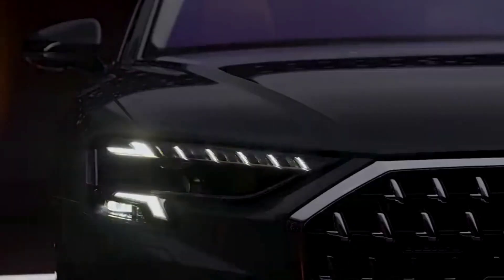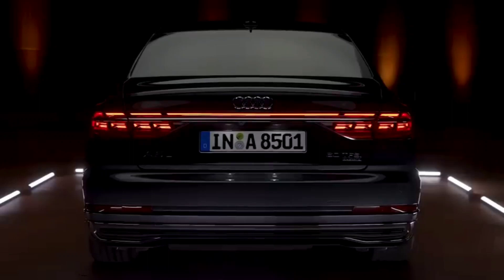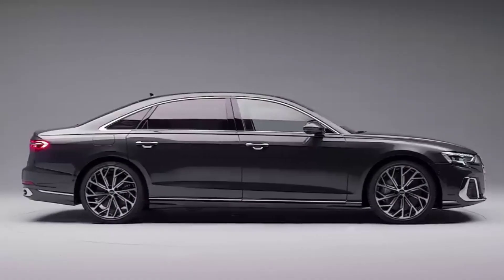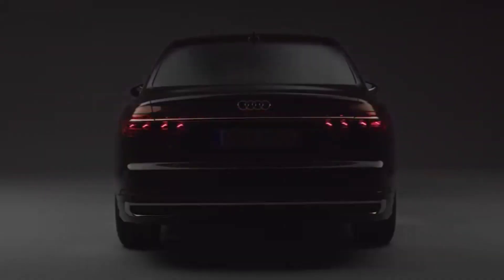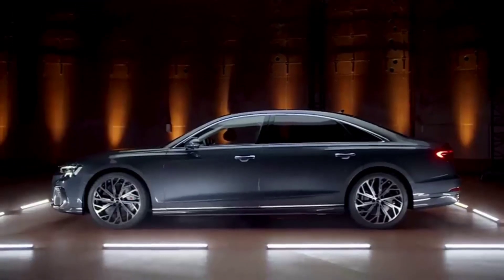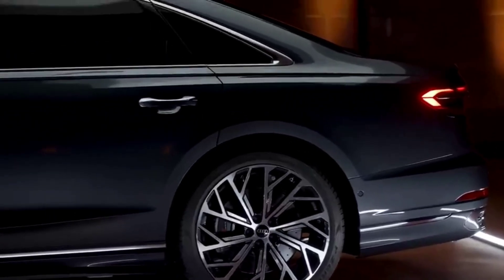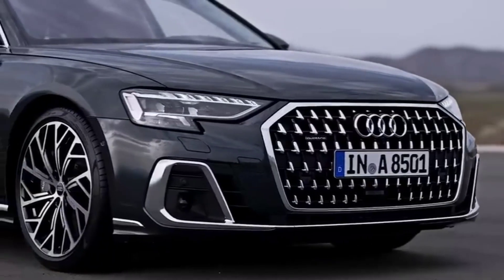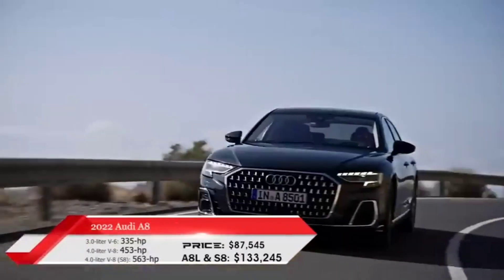New Audi A8 luxury sedan car introduction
The 2022 Audi A8 is a full-size luxury sedan that offers a combination of style, comfort, and performance. It features a sleek and sophisticated exterior design with a single-frame grille, LED headlights, and a long, elegant body. The car sits on 19-inch wheels, with larger options available.

Inside, the A8's cabin is spacious and luxurious, with high-quality materials and advanced technology. The car comes with a 12.3-inch digital driver display and a 10.1-inch touchscreen infotainment system. It also features a Bang & Olufsen 3D sound system, 22-way power-adjustable front seats, and a panoramic sunroof.

The 2022 Audi A8 is available with a choice of two powerful and efficient engines. The standard engine is a 3.0-liter V6 that produces 335 horsepower and 369 lb-ft of torque. The optional engine is a 4.0-liter V8 that produces 453 horsepower and 487 lb-ft of torque. Both engines are paired with an eight-speed automatic transmission and Audi's quattro all-wheel drive system.

Safety features on the 2022 A8 include adaptive cruise control, lane departure warning, automatic emergency braking, and a surround-view camera system. The car also has an available night vision camera with pedestrian detection.

Overall, the 2022 Audi A8 is a top-tier luxury sedan that offers a blend of comfort, performance, and advanced technology. Its sleek design and powerful engines make it a standout in its class.